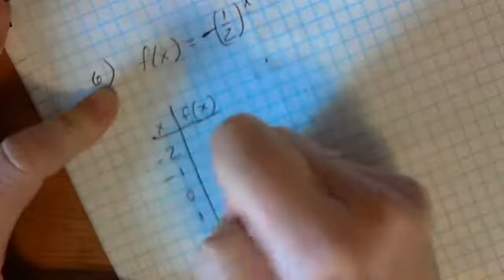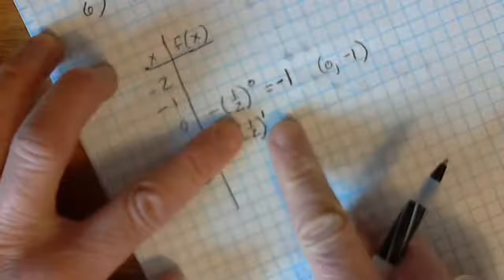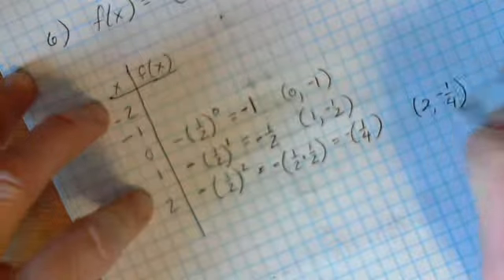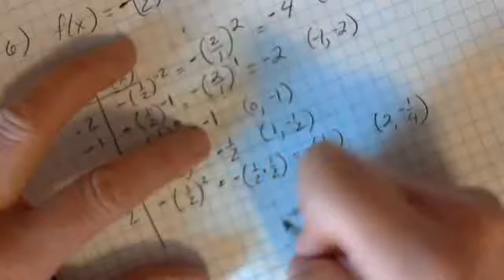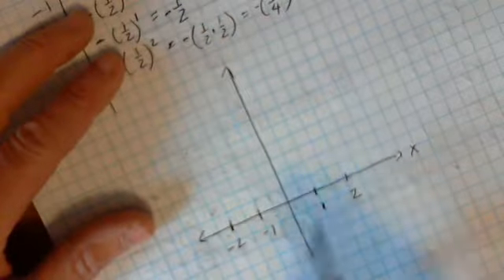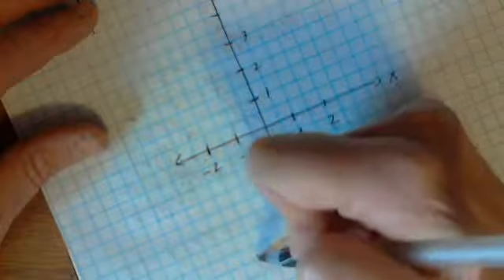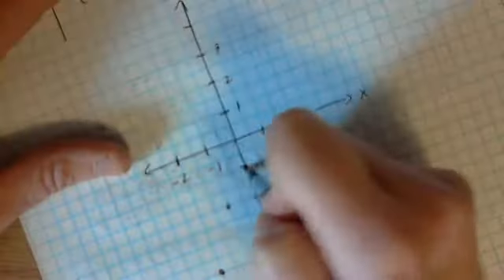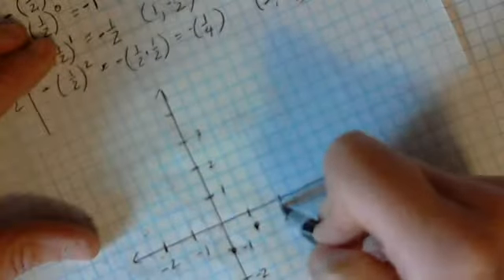homework #7, prob. 6 April 5, 2013 1:32 PM